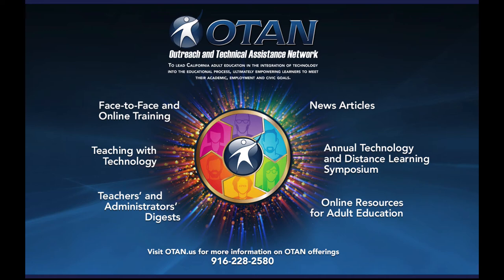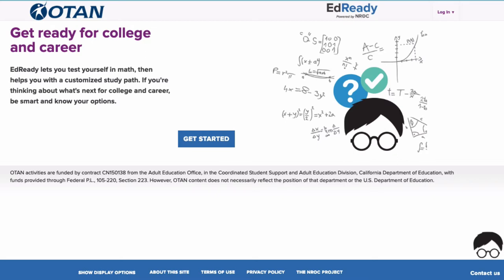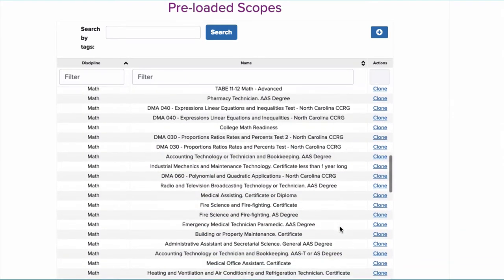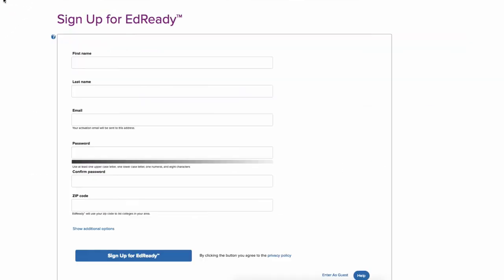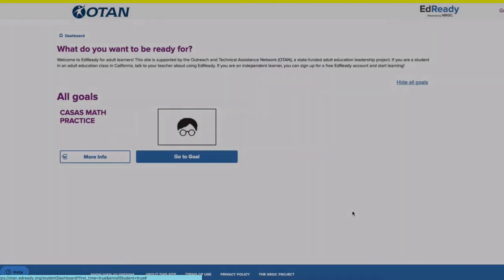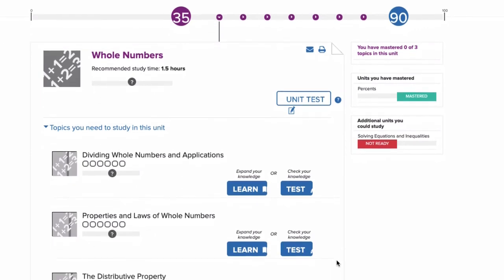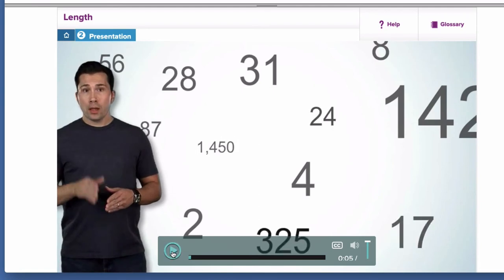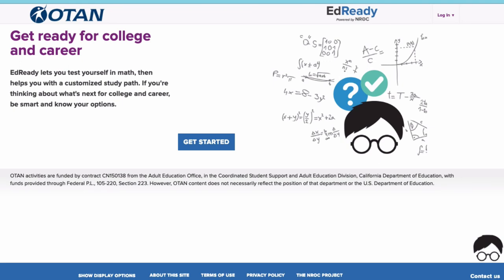OTAN's Teaching with Technology: EdReady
EdReady is a personalized math and English readiness learning system that evaluates the skills of each student in the context of their goal and then provides a learning pathway to mastery. EdReady supports and accelerates math and English readiness.